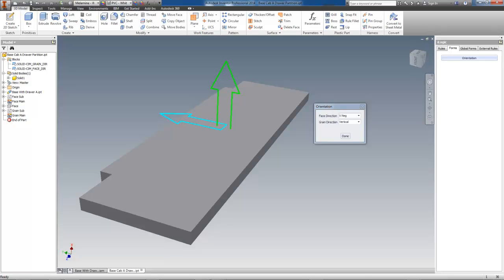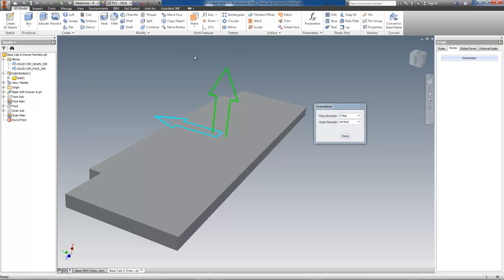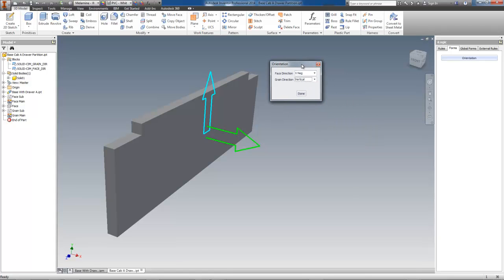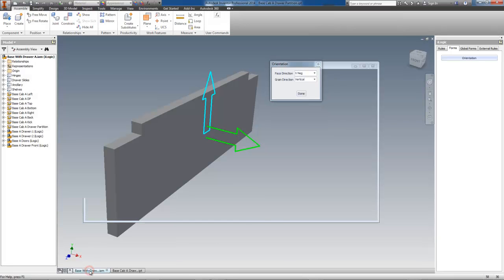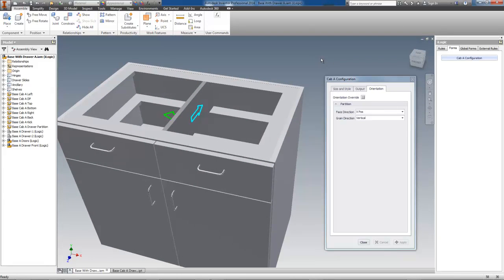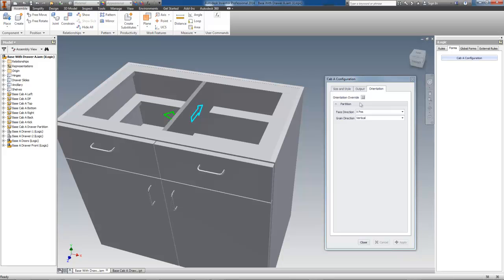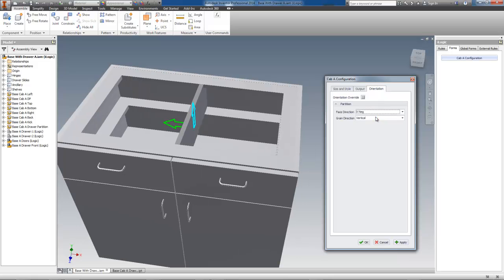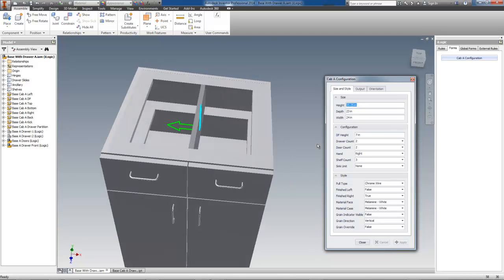Automated Face and Grain Direction with Autodesk Inventor and RouterCIM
This video shows an Autodesk Inventor Cabinet Configurator that is using embedded RouterCIM Sketch Block controls that allow the override of normally automatic grain and face direction. For this demonstration, I set the configurator to automatically change both grain orientation and face orientation when the model is set below a certain width threshold. In the real world, the triggers would be coded (in iLogic) to react to real world considerations such as drawer front width and partition face complexity.
With Autodesk Inventor Cabinet Configurators from Applied design Intelligence, a cabinet shop can set themselves apart from the rest by tweaking their configurators to do what the commercial cabinet programs cannot.